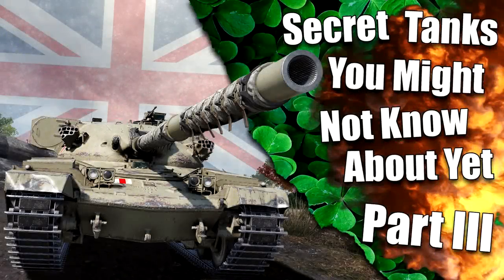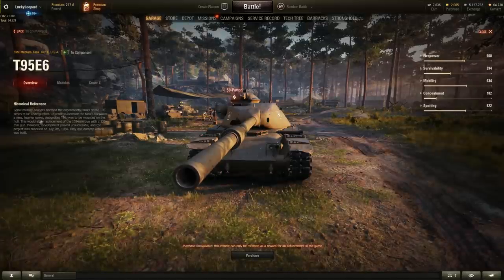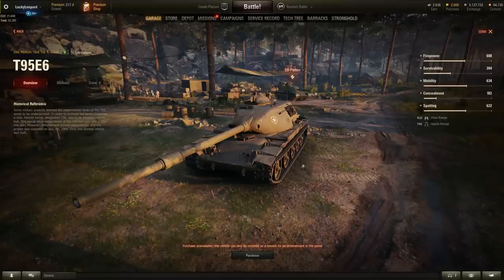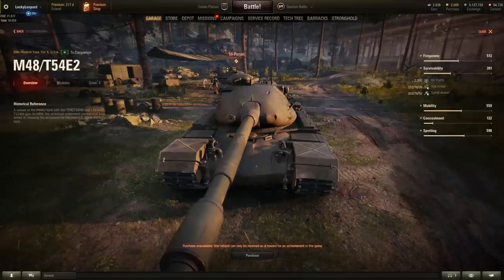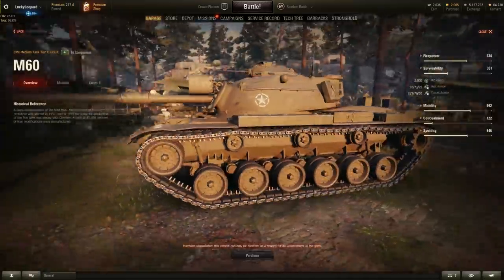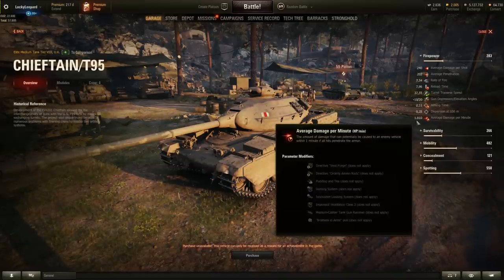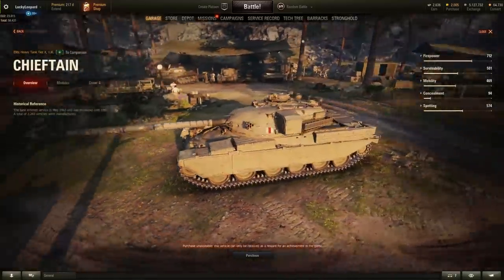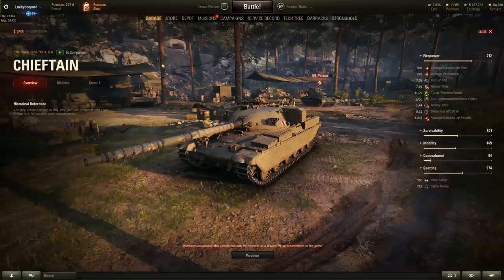WoT || Secret Tanks You Might Not Know About Yet || Part III (USA & UK)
So there ya go the highly awaited part 3 and also the end of this miniseries. And damn that Chieftain looks gorgeous. Don't you think? :)
~ LuckyLeopard